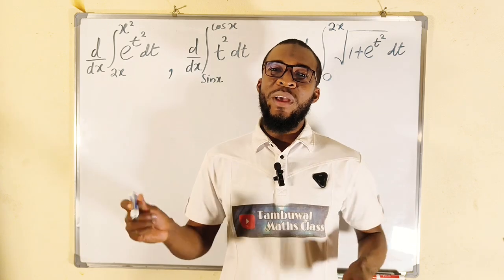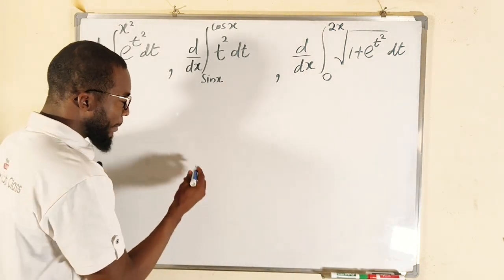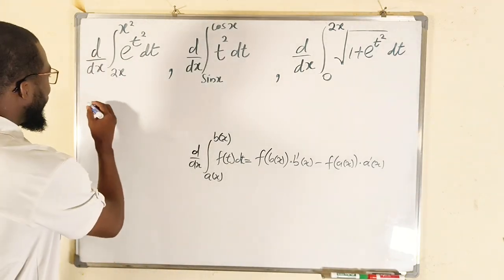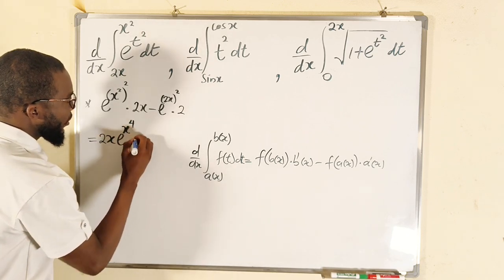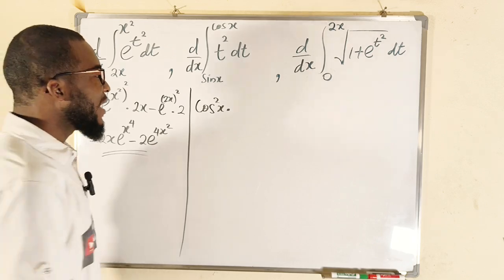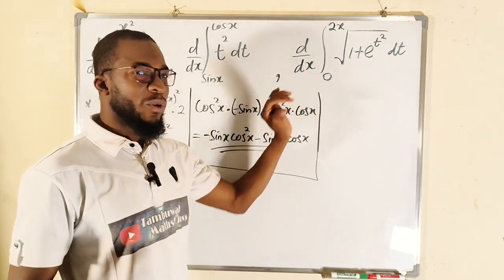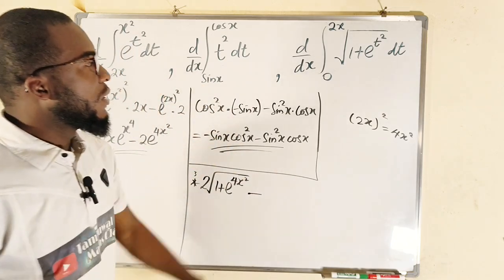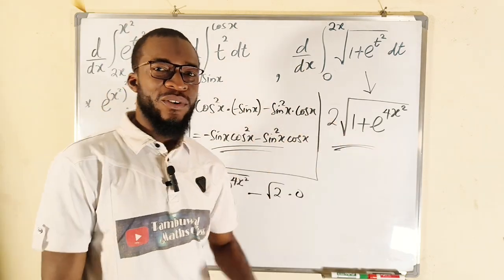Fundamental theorem of calculus | 3rd lesson